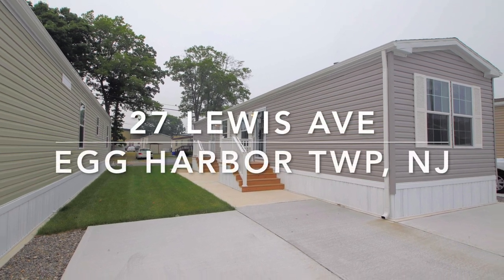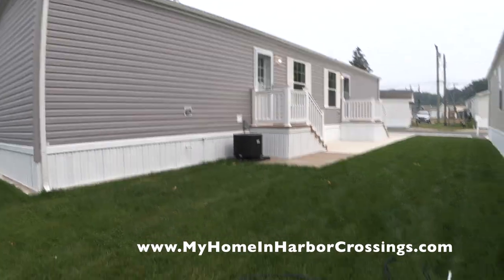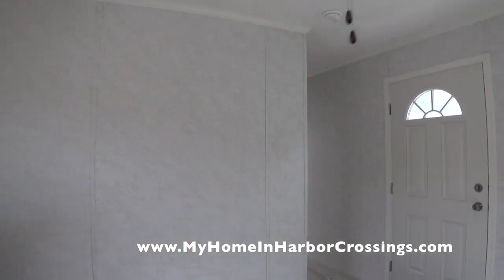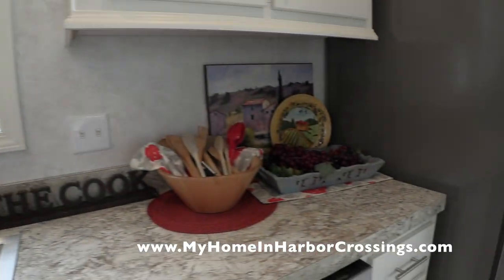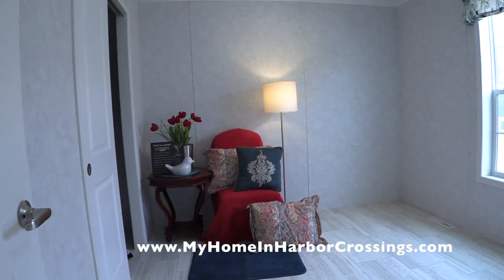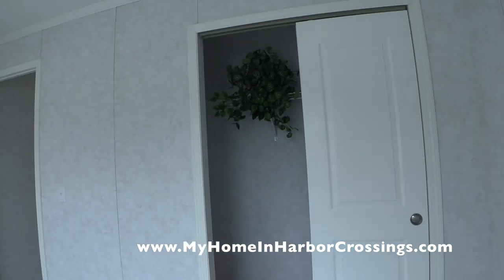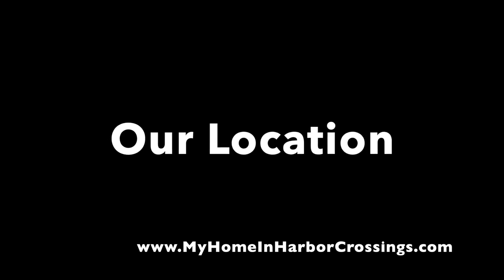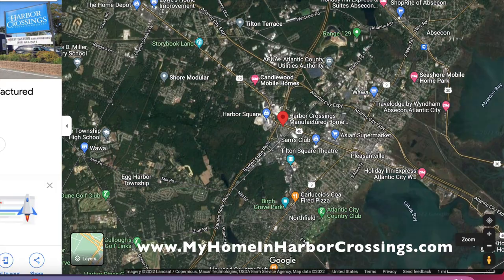SOLD 27 Lewis Ave 2 Bedroom Manufactured Home Egg Harbor Twp NJ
27 Lewis Ave 2 Bedroom Manufactured Home Egg Harbor Twp NJ

Location: 27 Lewis Ave in Harbor Crossings Manufactured Home Community
Manufacturer: Redman Homes
Type: New Construction Manufactured (HUD)
Bedrooms: 2
Baths: 2
Square Footage: 800 Nominal
Price: $109,000
Size: 13.4 x 60 Nominal
Year: 2023
Availability: Immediate

HOME FEATURES:
Siding: Vinyl (Grey)
Shutters: Vinyl (White)
Walls: Weathered Reef Wallcovering
Cabinets:  White Shaker
Backsplash: Laminate
Countertop: Laminate
Appliances: Stainless Steel (Whirlpool)
Flooring: Vinyl
Roof: Shingles

Additional Features:
Programmable Thermostat
Whirlpool Appliances: Gas Range, Dishwasher, 18' cu ft Refrigerator & Microwave over Range
Cabinets with adjustable shelves
Laminate Countertop
Stainless Steel Farm Sink
40 gal Electric Water Heater
Low E Thermal Pane Windows
100 AMP Electric Panel
One Piece 60” Fiberglass Bathtub
Front Entry Custom Wood Deck & Steps with Vinyl Railings
Utility Room Fiberglass Steps
Concrete Foundation System
2 Car Concrete Driveway
8' by 6' Metal Shed

1) minimum 10 % down payment
2) Credit score of 650 or better
3) No more than 43% debt to income ratio

STEPS
, fill out our Pre-Qualifying
2) Receive and read our Informational Email
3) Confirm the Pre-Qualifying Questions
4) Receive a courtesy list of NJ Manufactured Home loan originators that, as far as we know, are the only ones in NJ who offer loans for MANUFACTURED HOMES in a LAND LEASE COMMUNITY.
4) Due to employee shortages, to tour homes we now require
5) Once this is received, tours of available homes can be scheduled.
4) After your tour, if you wish to purchase, you will be emailed an online link to fill out the Resident Application. Each adult (18 and older) to reside in the home must fill out a separate online application. Each adult MUST have their own email. All persons to reside in the home are to be listed, including children. There is a $45 non refundable charge per adult to process the application.